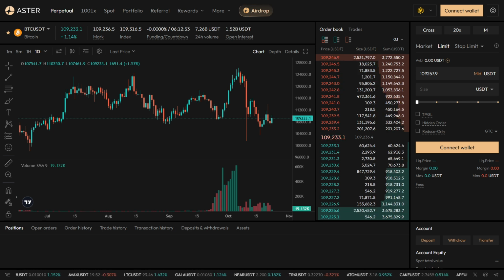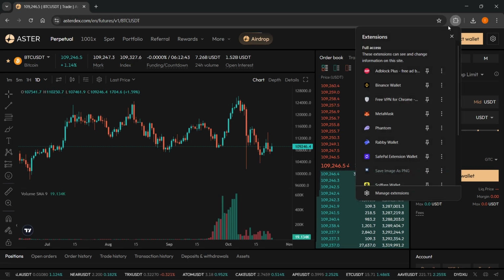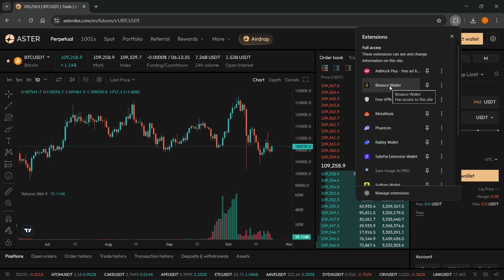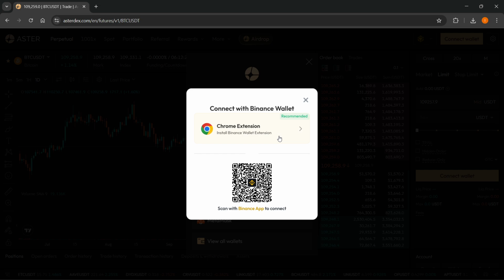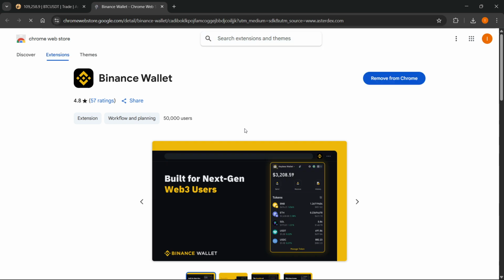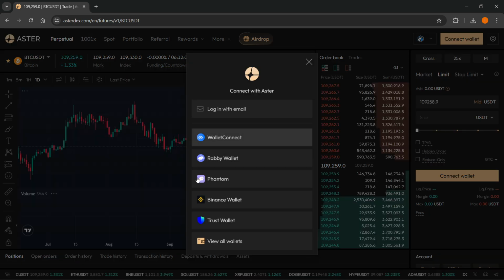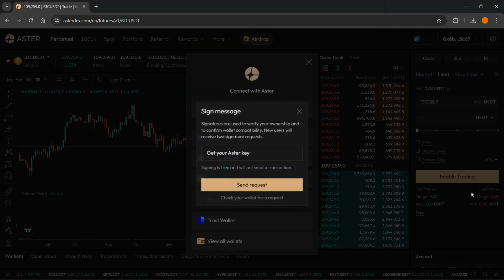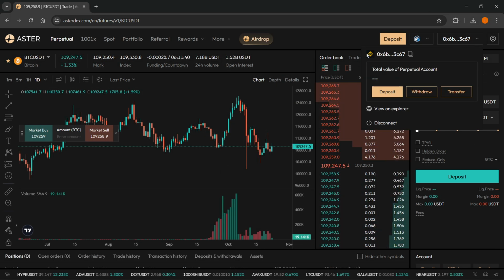How To CONNECT Binance Wallet To Aster DEX (QUICK & EASY) 2026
In this video, I'll show you how to connect Binance Wallet to Aster DEX. This is a complete guide on how to link your Binance Wallet with Aster DEX for smooth and secure crypto trading in 2026. If you've been trying to use Binance Wallet to trade on Aster DEX safely, this video will walk you through the entire process step by step!